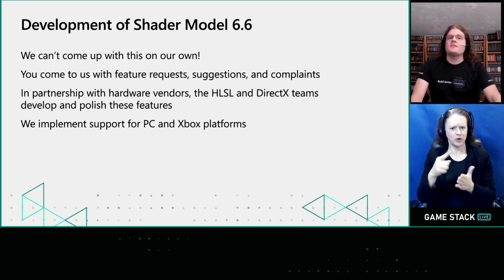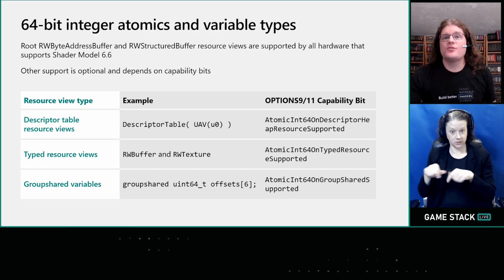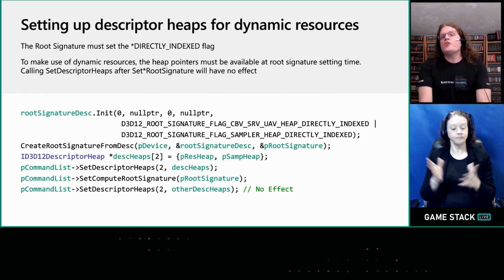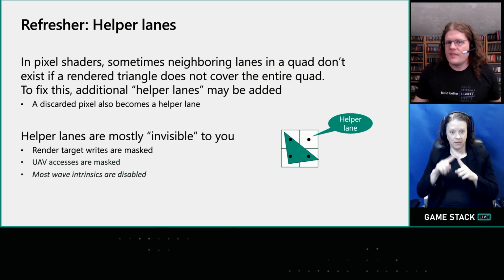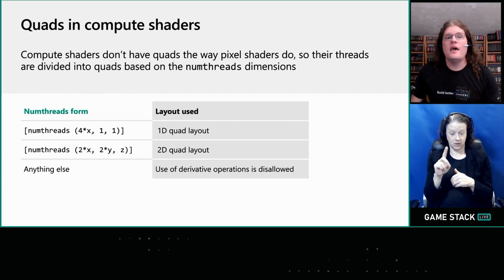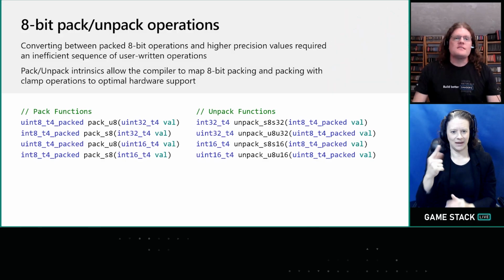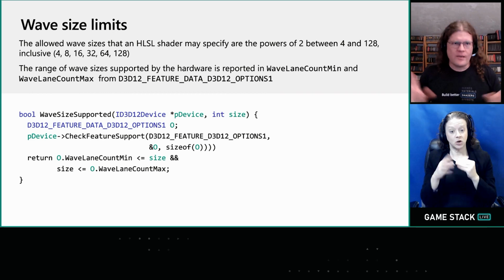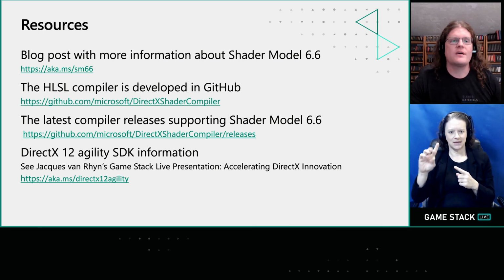HLSL Shader Model 6.6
Introducing HLSL Shader Model 6.6: granting shader developers increased flexibility to enhance and expand existing rendering approaches and devise all new ones!